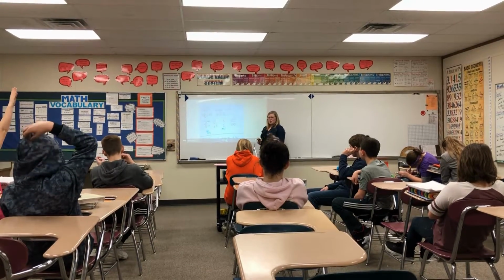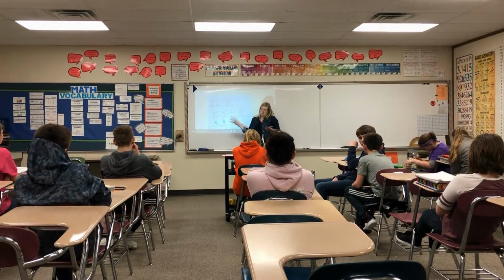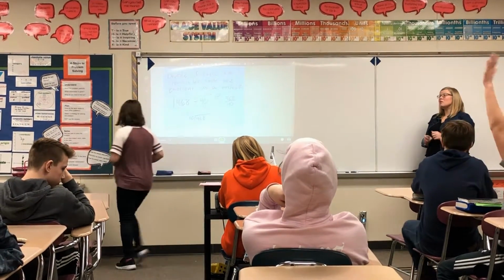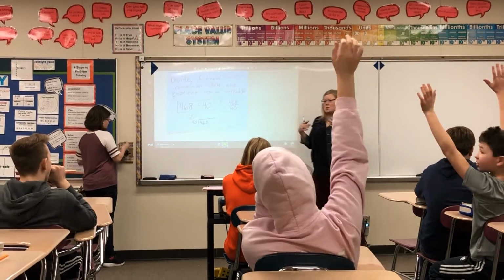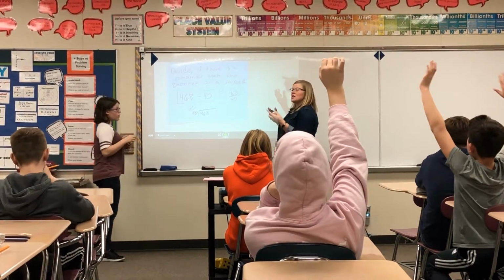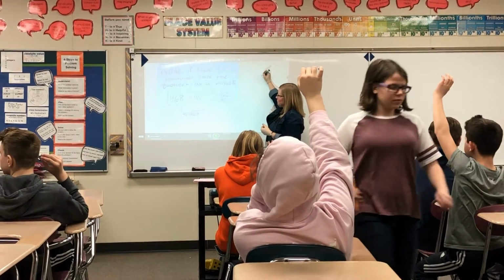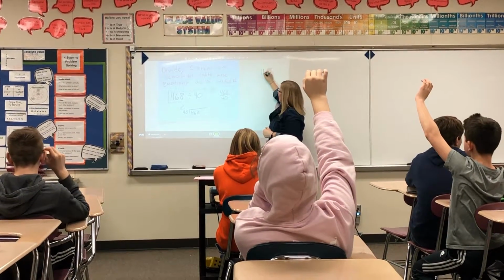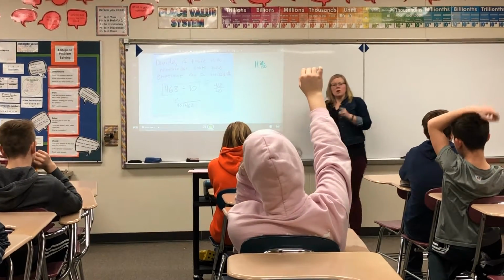Poynette Middle School: Number Talks